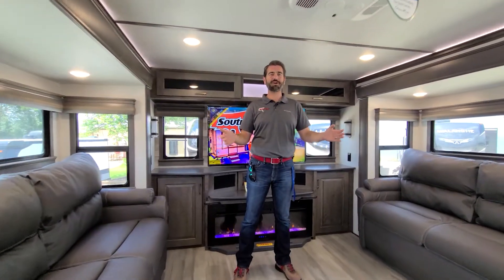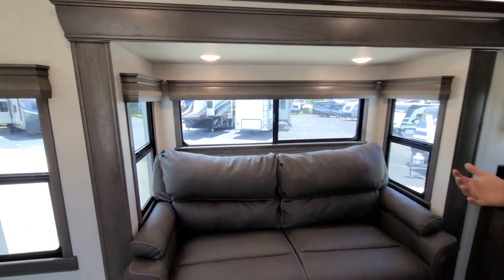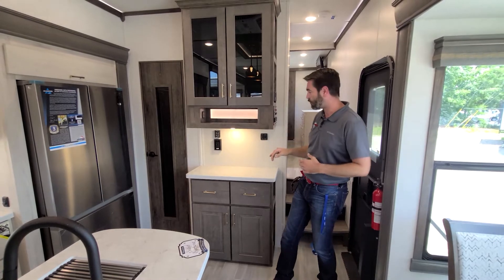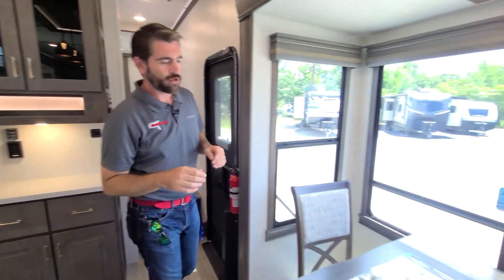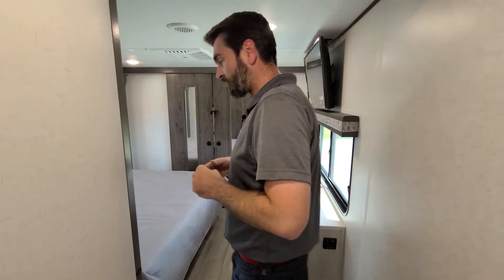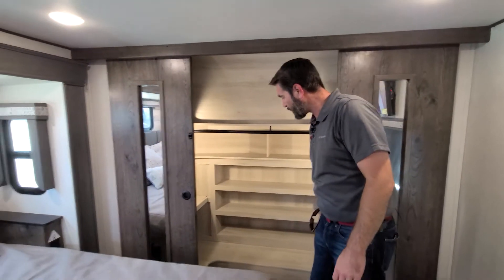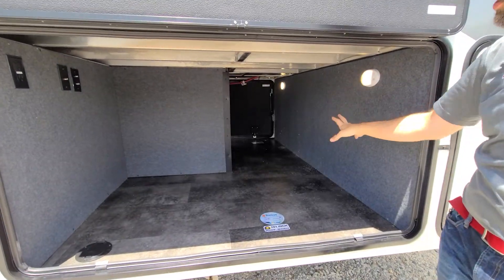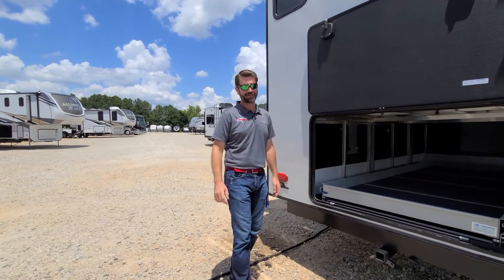RV Rundown | 2021 Alliance RV Paradigm 365RD Full Time Rear Den Luxury Camper Trailer at Southern RV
2021 Alliance RV Paradigm 365RD

Join us for a new installment of the RV Rundown where we take a quick look at some of the hottest floorplans on the market today.  We'll be flying through the 2021 Alliance RV Paradigm 365RD.  This full time 5th wheel sports a rear den layout that is perfect for entertaining!

324 Industrial Blvd.